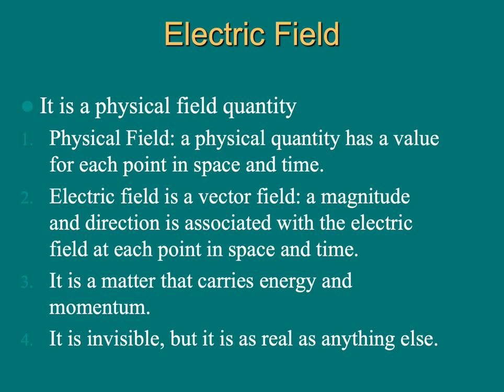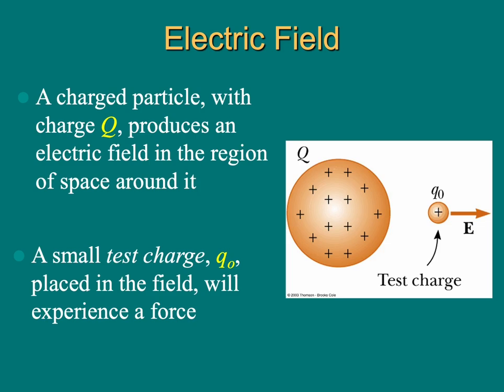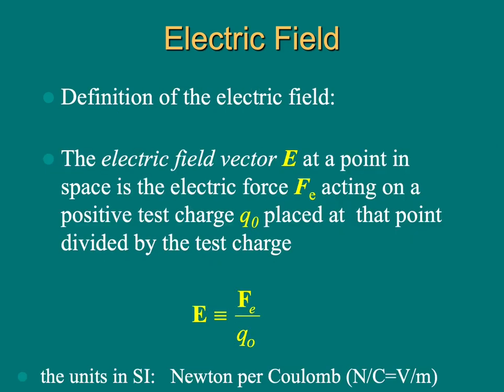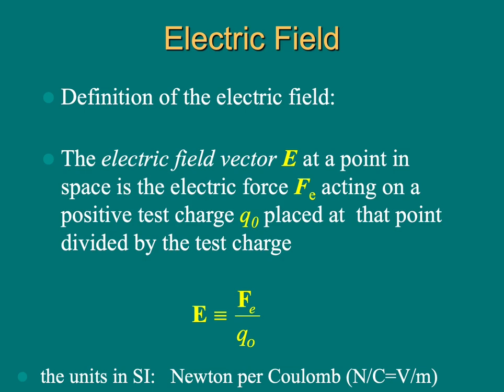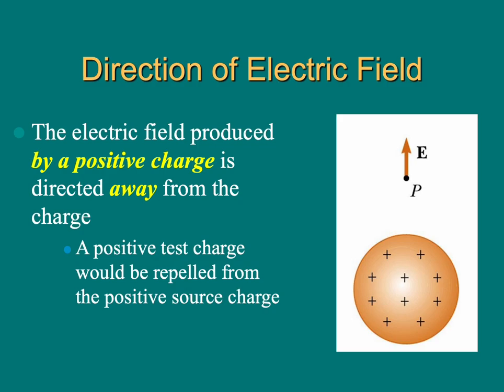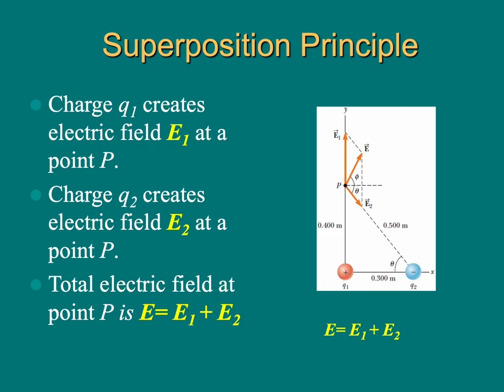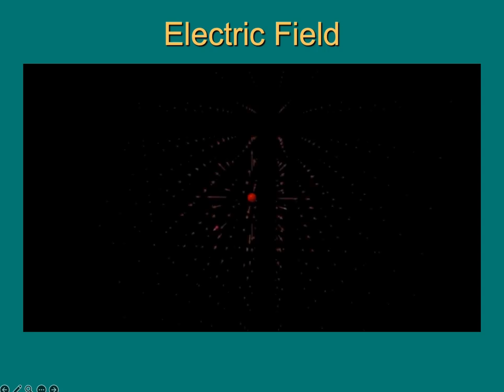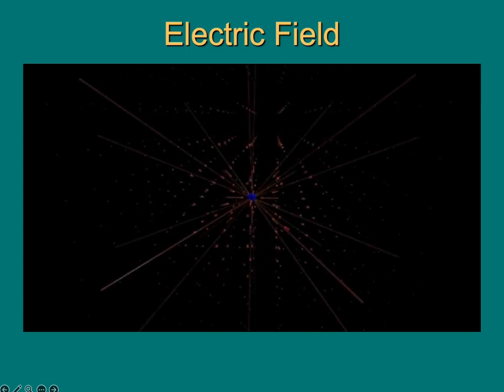15.4 Electric Field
Lecture for Chapter 15, topic on Electric field.